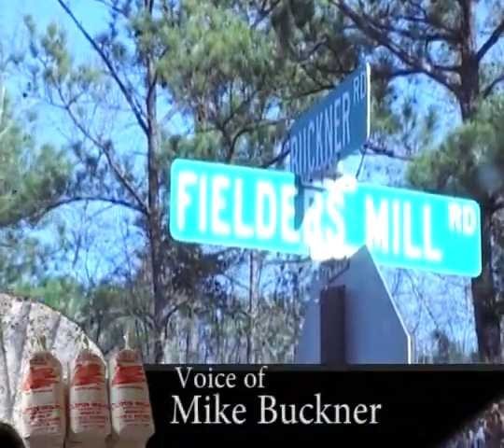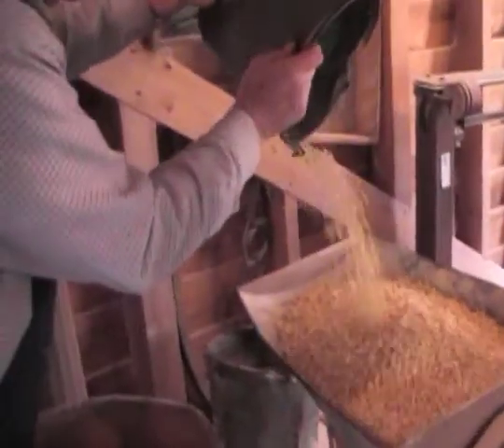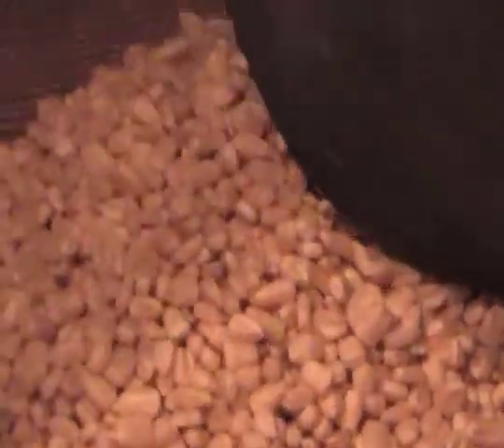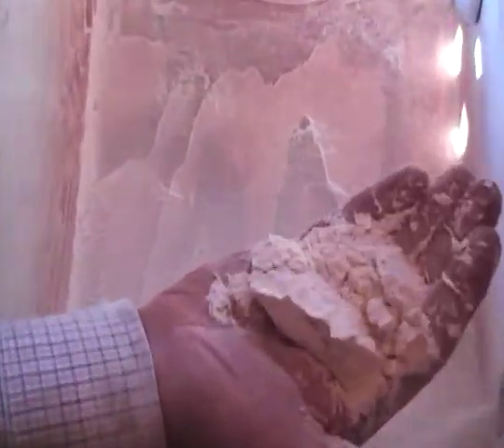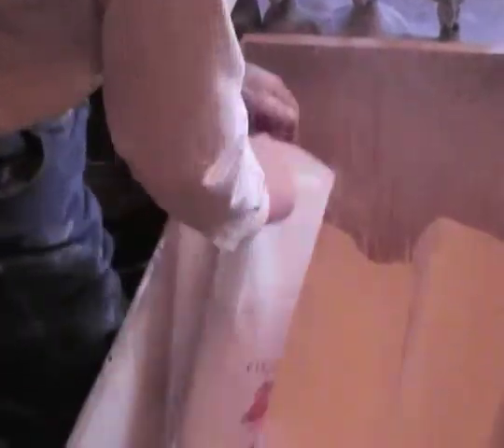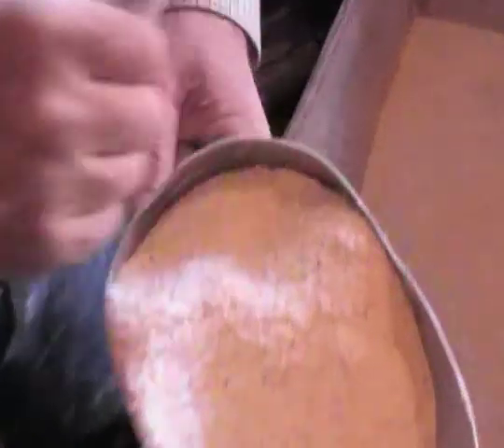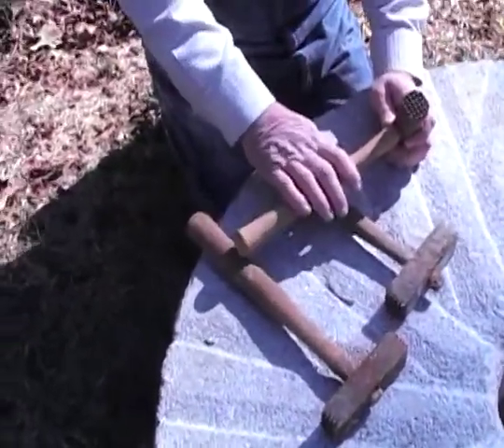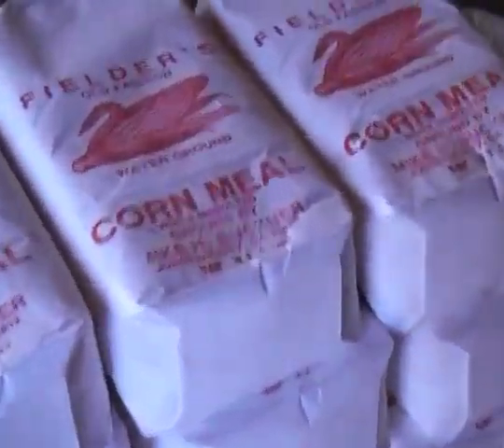Fielder's Mill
Want to see how flour and grits are made at a 19th-century mill? Learn about the milling process from Mike Buckner, owner of Fielder’s Mill in Talbot County, Georgia. This video was created for the exhibition Chattahoochee Cookin’, on view at the Columbus Museum from March 22 through September 20, 2015.